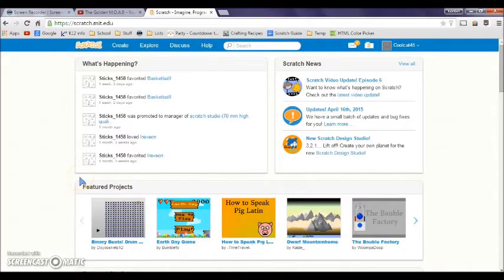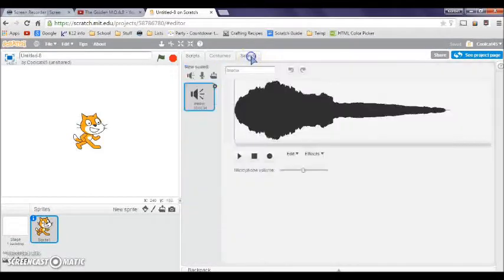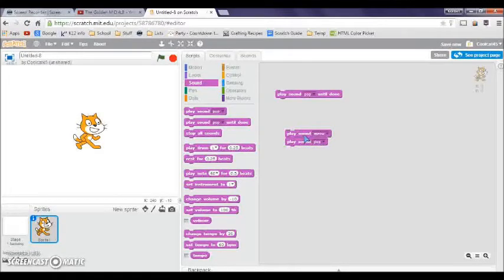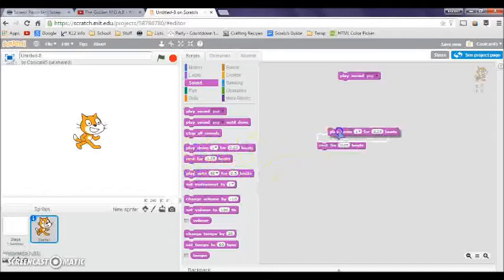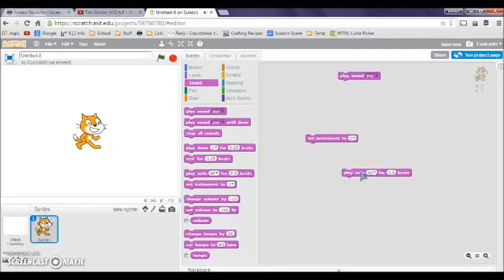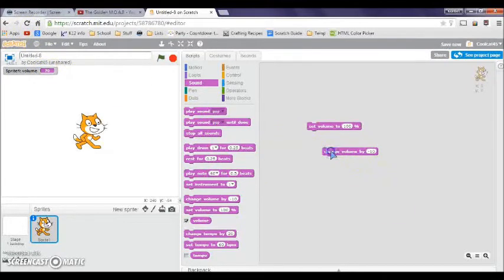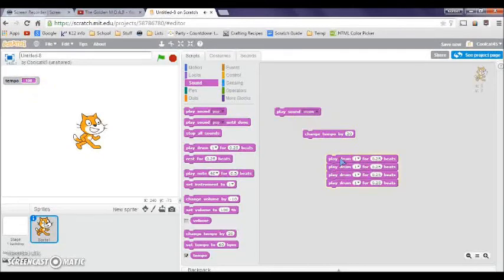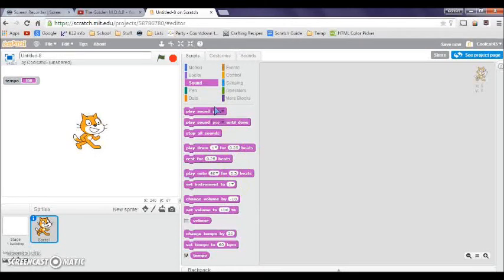Scratch Programming:SOUND BLOCKS!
In this great episode of Scratch Programming I teach you how to use SOUND BLOCKS in your next cool project.
Scratch: scratch.mit.edu